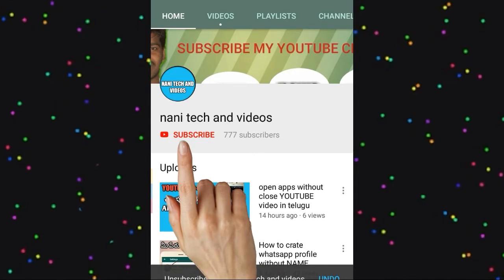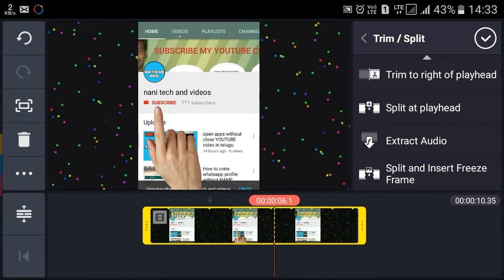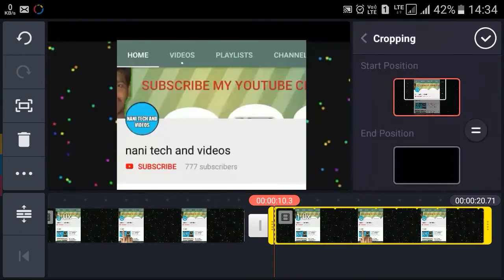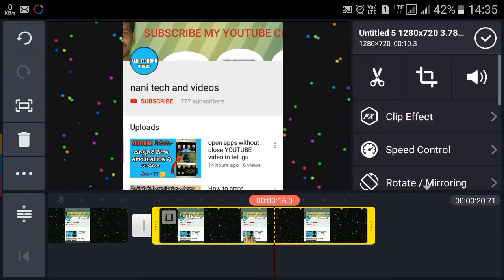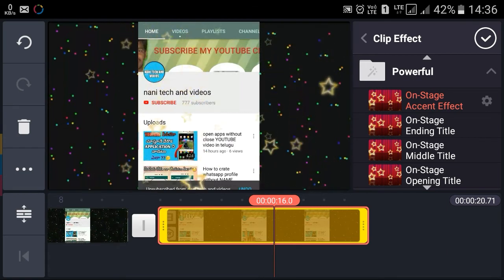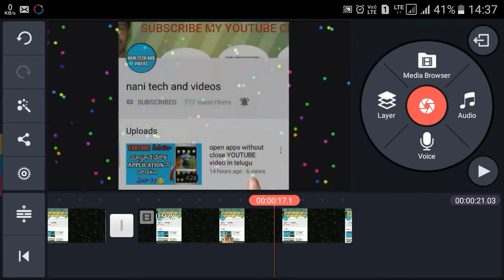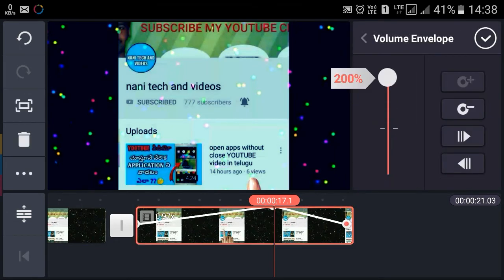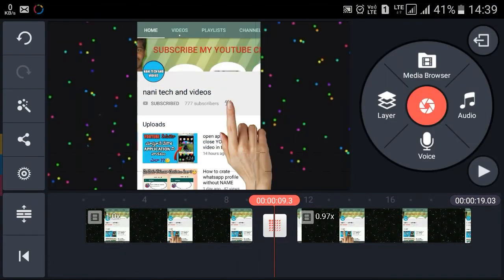Kinemaster media editing tutorial